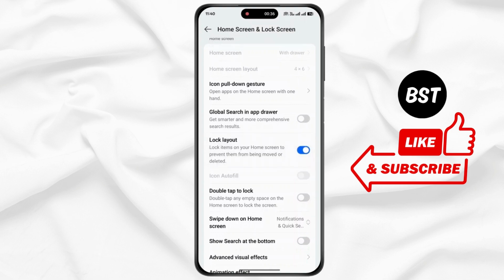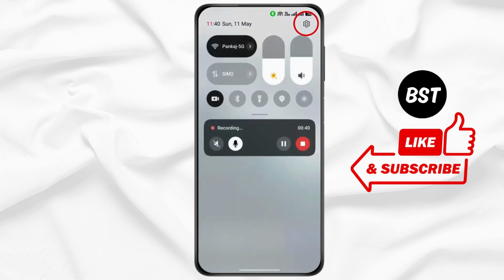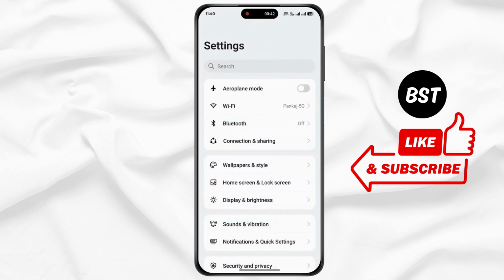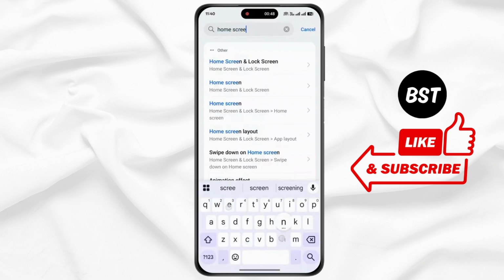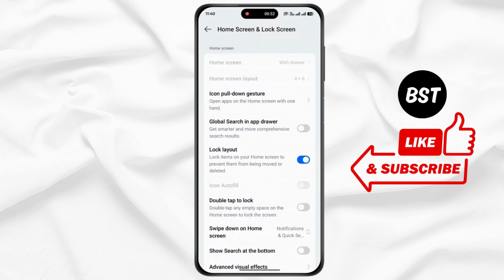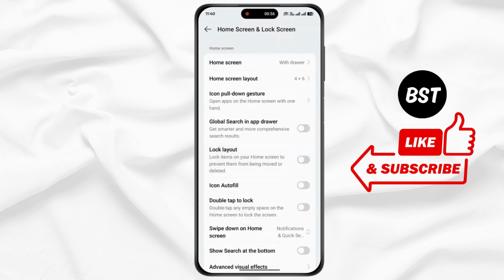How to Unlock Home Screen Layout on Android ?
Hello Guys,

Welcome to our step-by-step guide on "How to Unlock Home Screen Layout on Android?"! If you’re looking to make changes to your Android home screen but can’t move or remove icons, this video is for you. We’ll show you how to unlock your home screen layout on Android, allowing you to freely move, add, and remove apps and widgets from your home screen. Whether you’re using a Samsung, Google Pixel, or any other Android device, these simple tips will help you regain full control over your layout.

How to move and remove apps on Android home screen

Steps to customize Android home screen layout

How to unlock layout settings on Android

How to make changes to home screen layout on Android